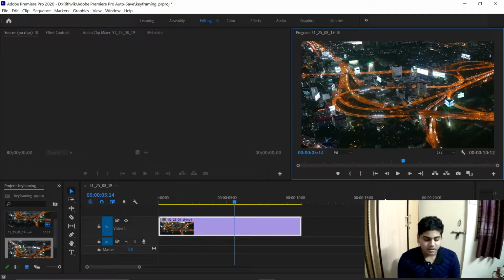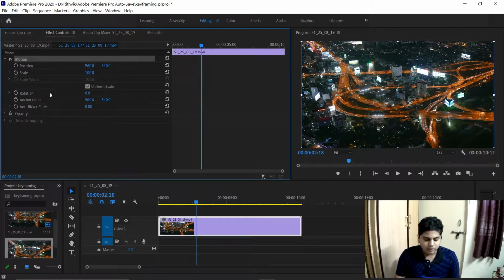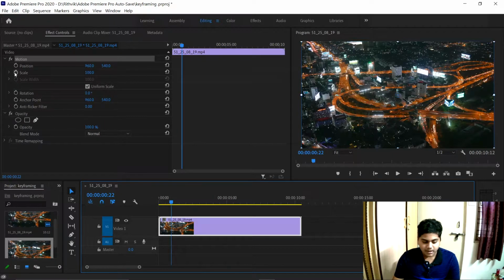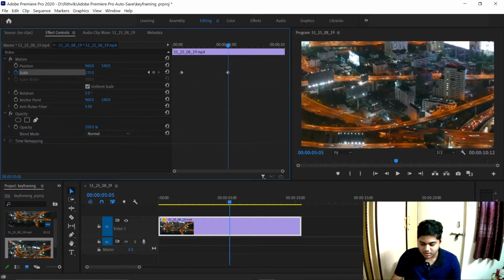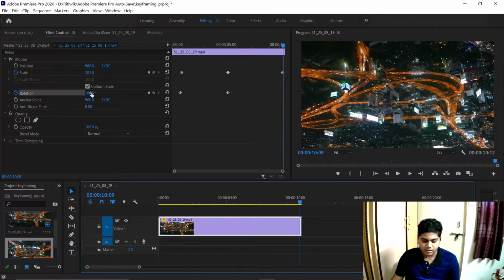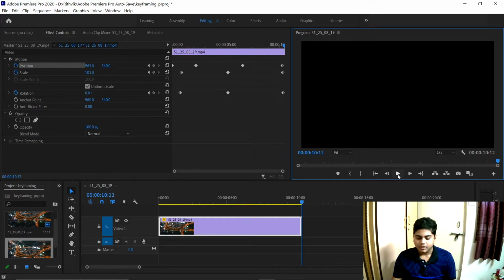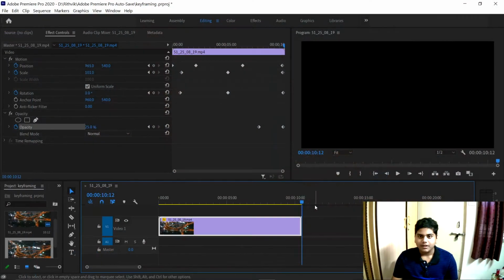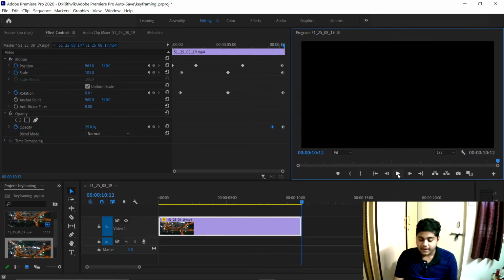Key Framing In Adobe Premier Pro || Make your Own Animations in 2 mins.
Hello guys today i am going to tell you all about  working with keyframes. we can create your own animations within mins.